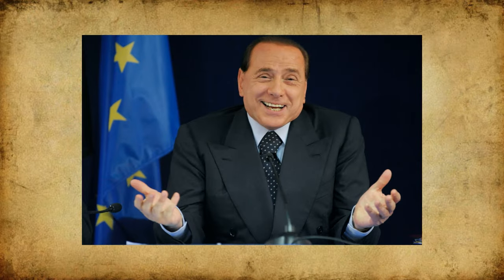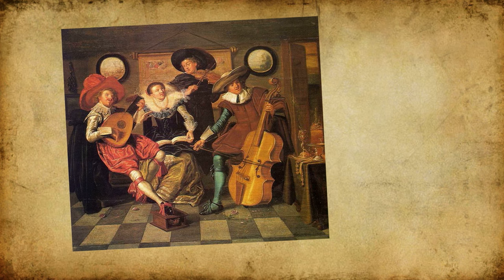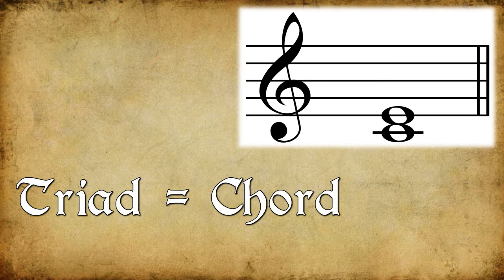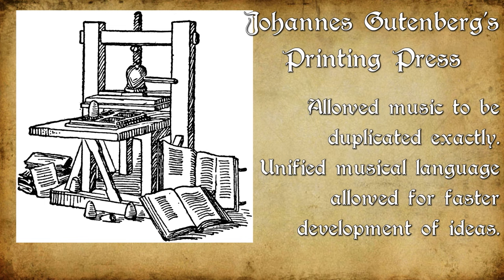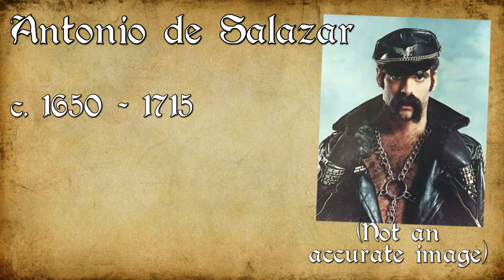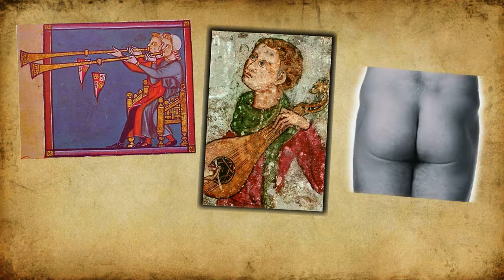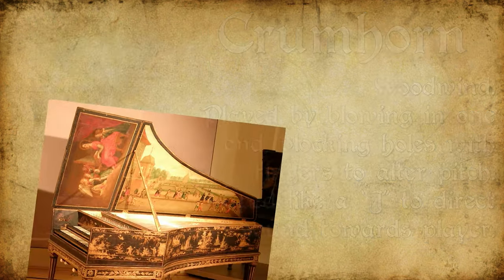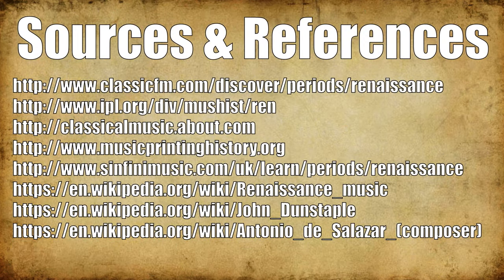The Renaissance [Music History]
An overview of The Renaissance and its effect on Western music. What were the prevalent styles? Who were some of the composers? What instruments were available?
Intended as an educational resource covering topics such as medieval instruments, notable medieval composers and plainchant.

Animation and Music by Liam Taylor
Voiceover by Jamie Davidson
Researched by Laura Elmer

Stabbed Panda Music is part of Odd Creative LTD